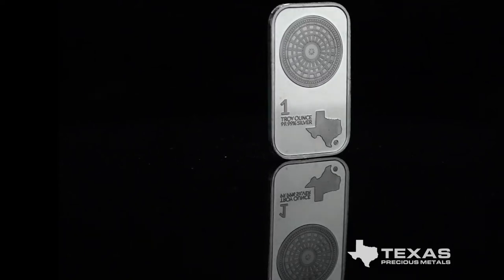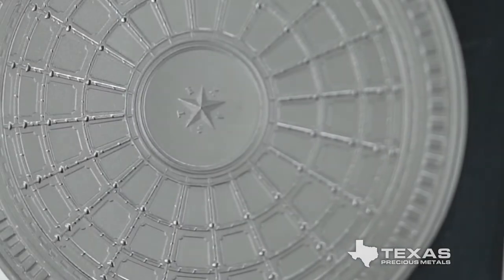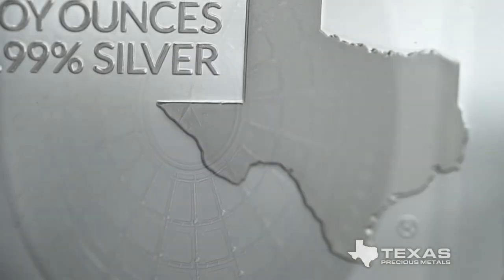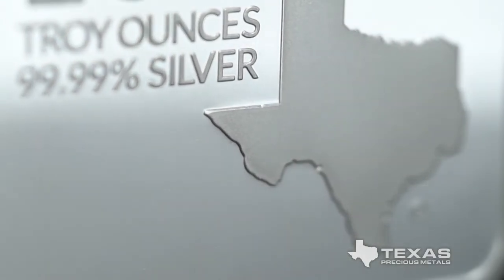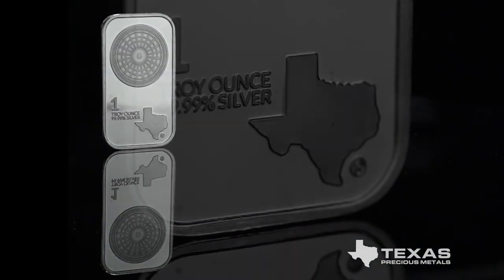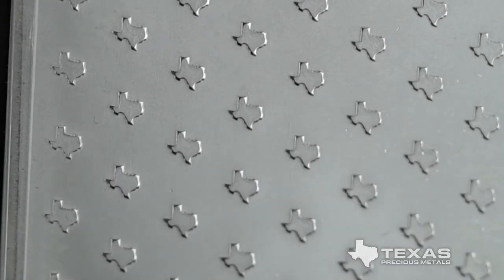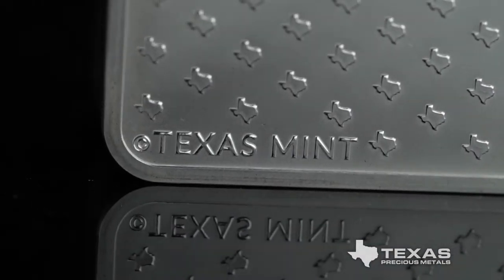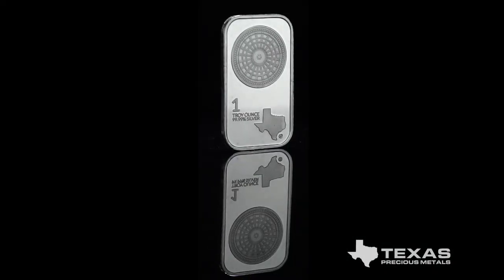1 oz Texas Mint Silver Bar - Texas Precious Metals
The Texas Silver Bar presents a unique tribute to the state of Texas with an exact representation of the interior architecture of the state’s Capitol dome. The design commemorates Texas’ grandest government building, which stands 288 feet tall — almost 15 feet taller than the United States Capitol, and acknowledges Texas’ history and culture in the minutest of detail. Surviving fires and renovations and gazing down upon generations of Texan governors and legislators over its 129-year history, the intricate dome has staunchly stood the test of time.